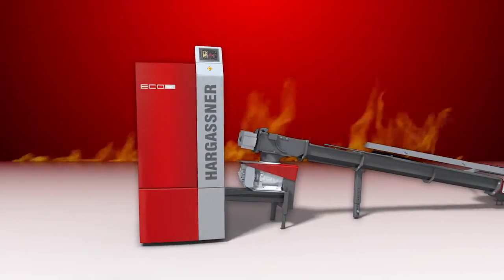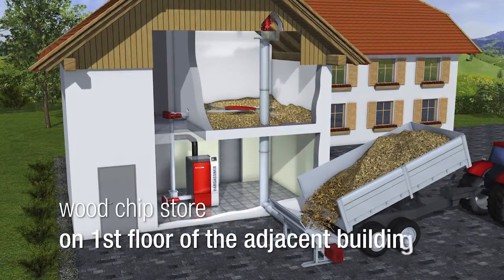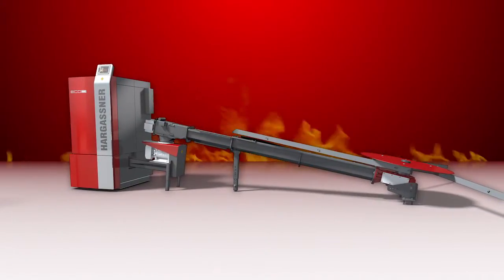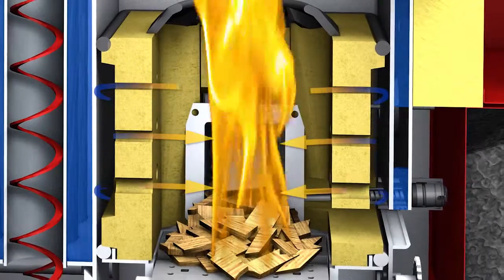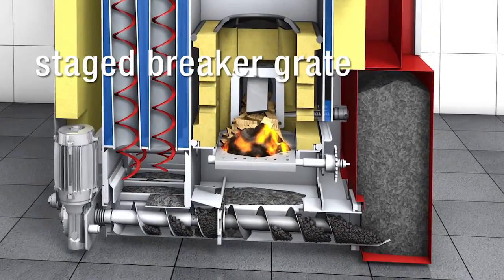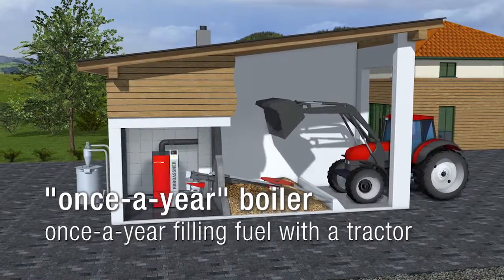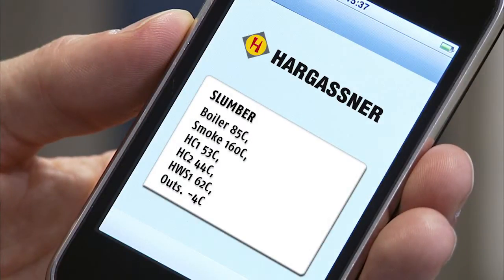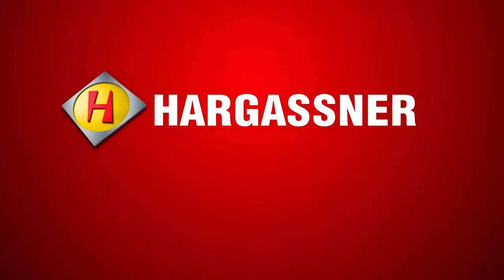Hargassner Wood Chip Heating Systems